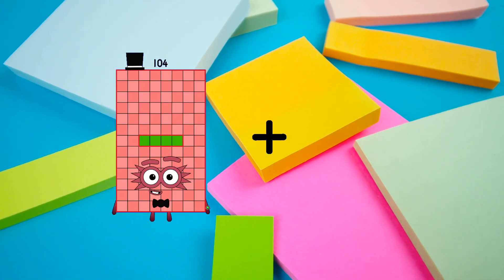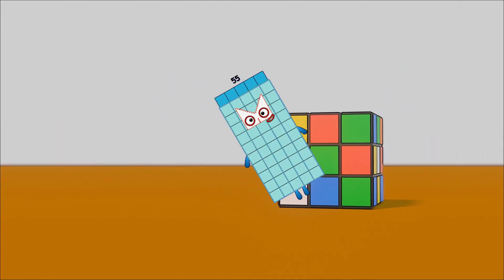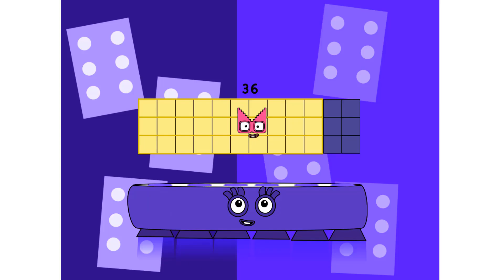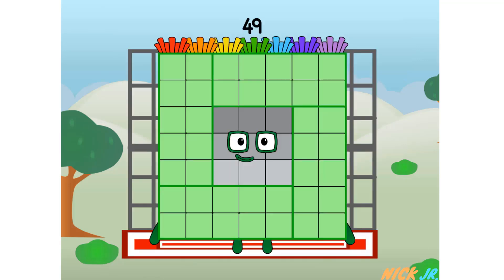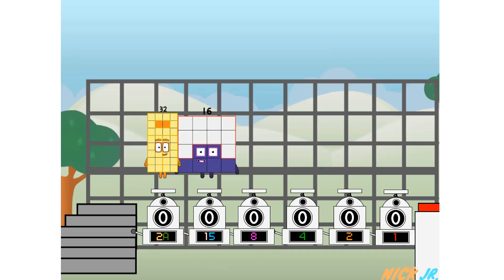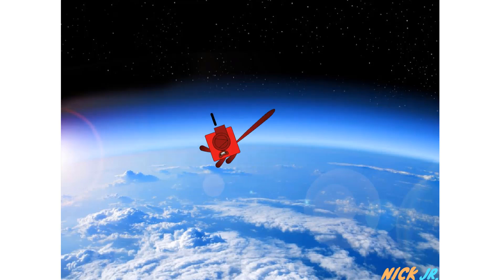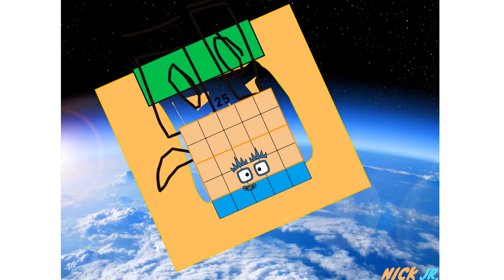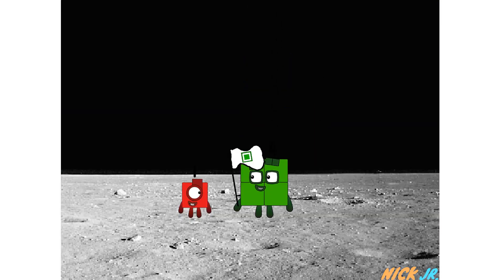Numberblocks Math: Numberblocks Series 7 | Learn To Count Number | LEVEL 1 | #284